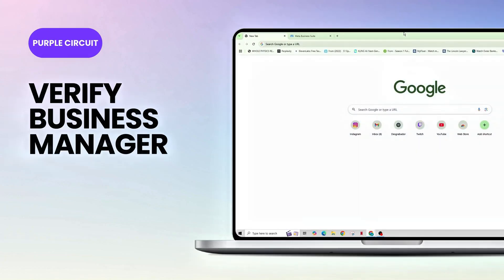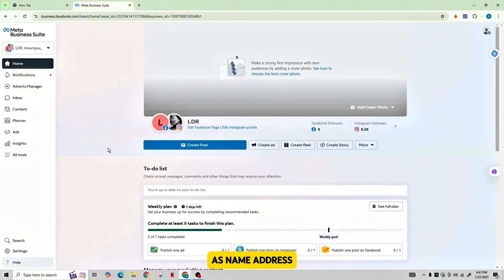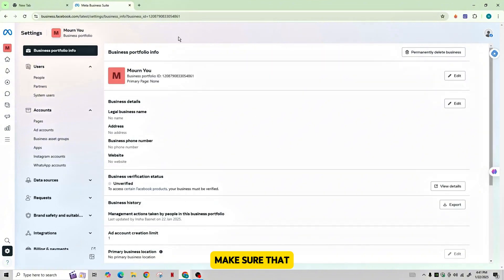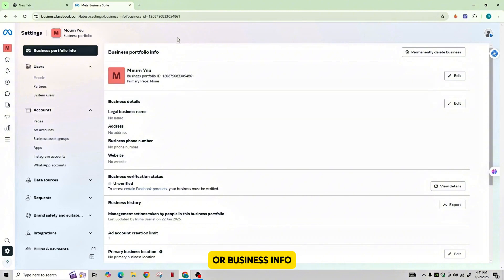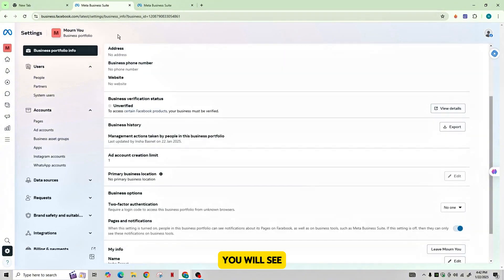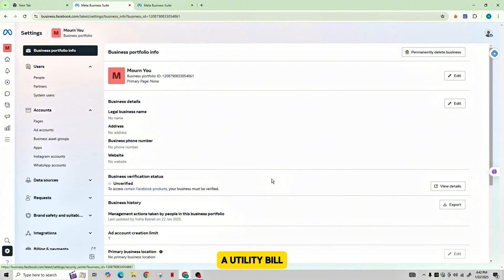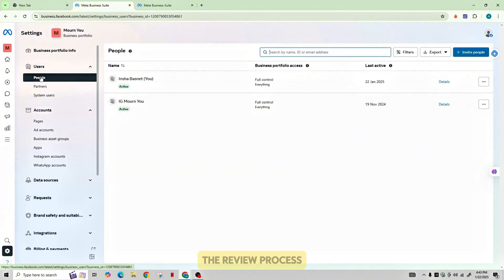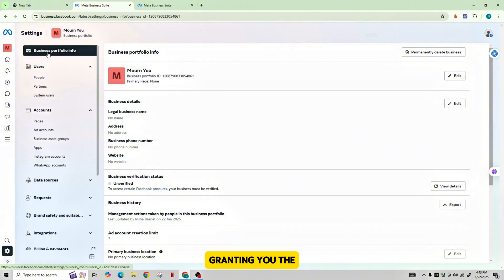How to Verify Facebook Business Manager? (2025)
Learn how to verify your Facebook Business Manager account in 2025 with our comprehensive step-by-step guide. Whether you're setting up a new business or ensuring your existing account meets Facebook's latest requirements, this video covers everything you need to successfully complete the Facebook Business Manager verification process. We'll walk you through preparing the necessary documents, navigating the verification steps, and troubleshooting common issues to help you secure your business presence on Facebook efficiently.